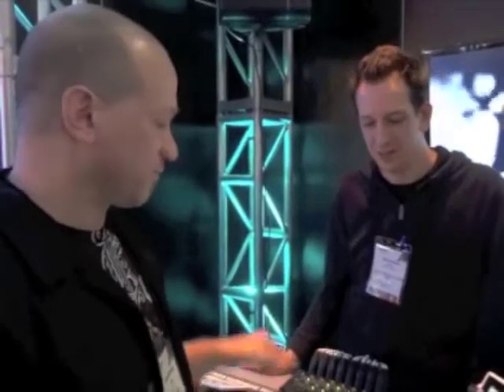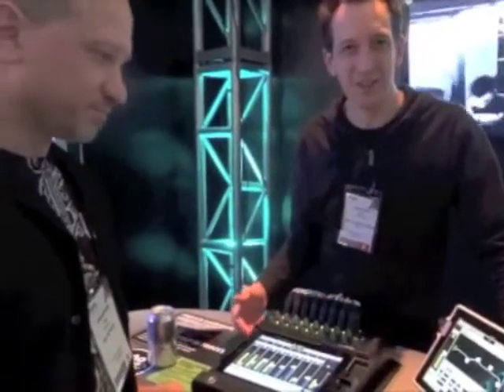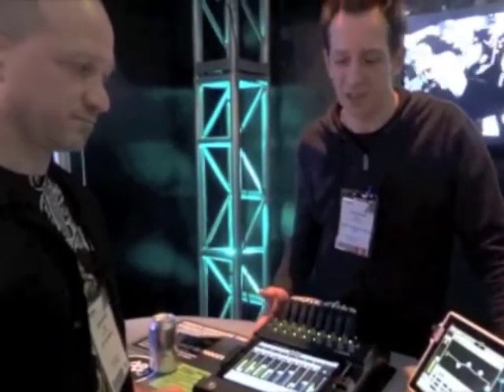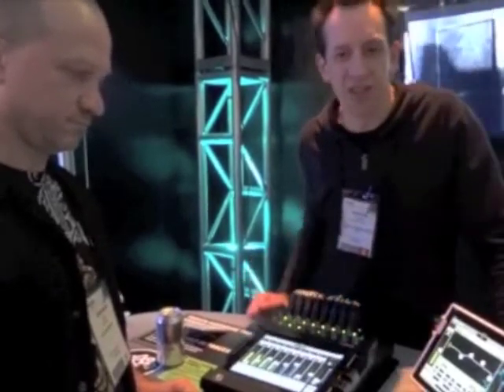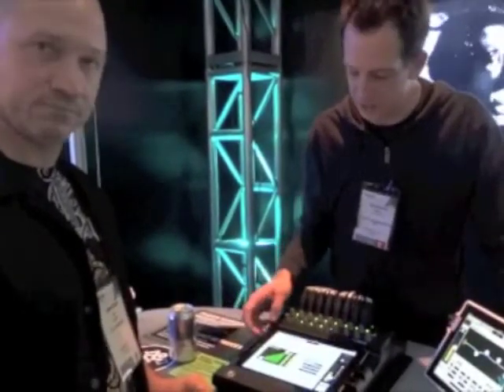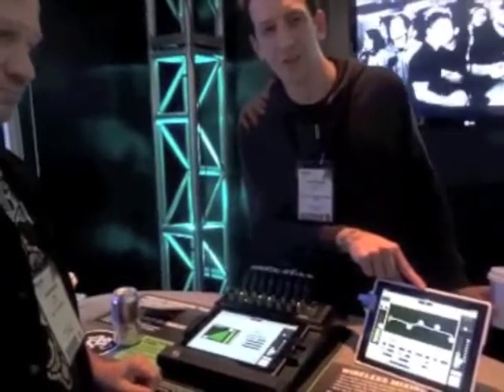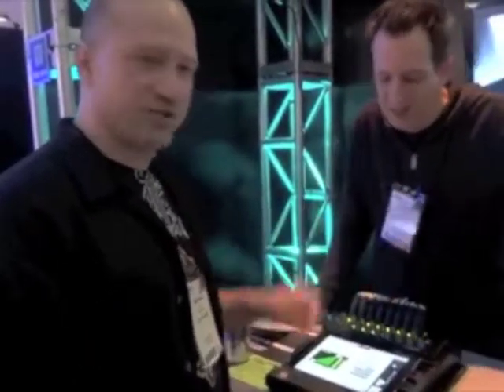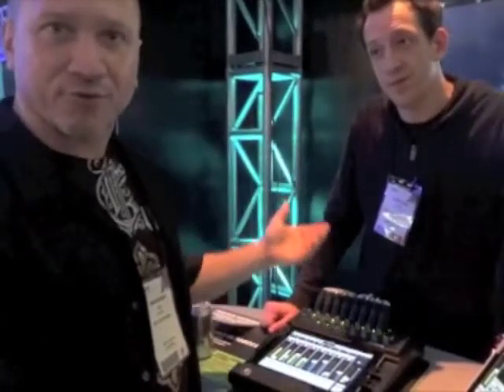NAMM 2012: Mackie DL1608 with Jim Roese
Jim Roese got an inside view at the all new Mackie DL1608 mixer at NAMM 2012. Only on SPL Network and Live2Play Network,